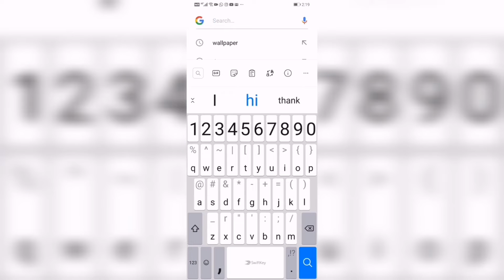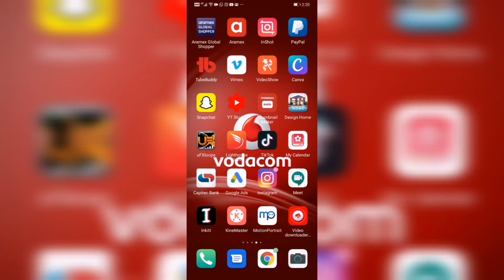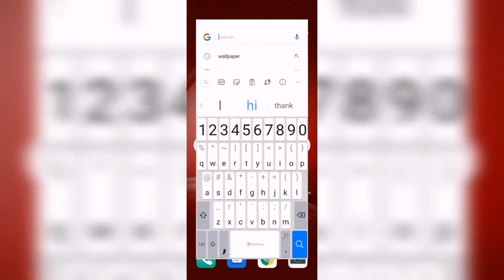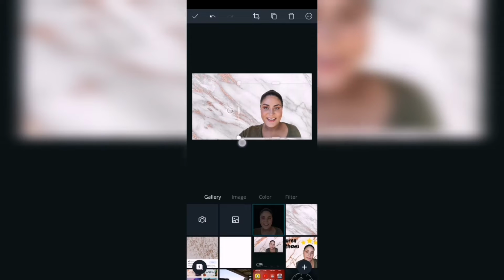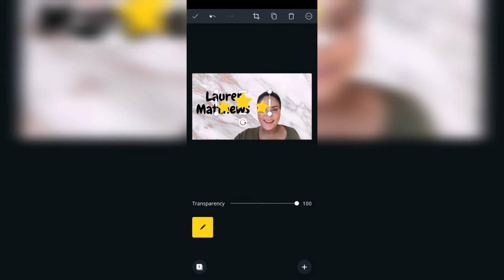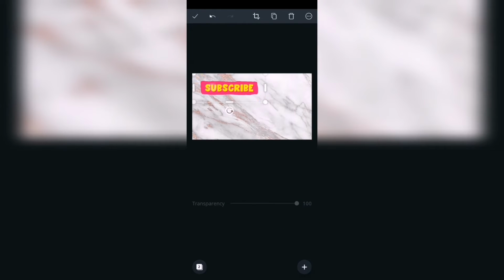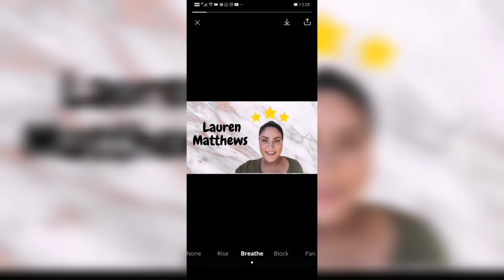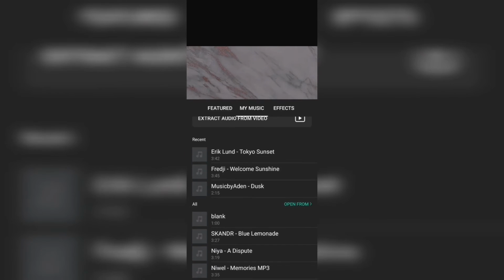Create a Youtube Video Intro free on Android Phone 2020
Hi Everyone, in this video I show you how to Create a Youtube Video Intro free on Android 2020. I give tips on how to remove the background of a photo I also show you how to use canva.com

Remember that you are Beautiful!